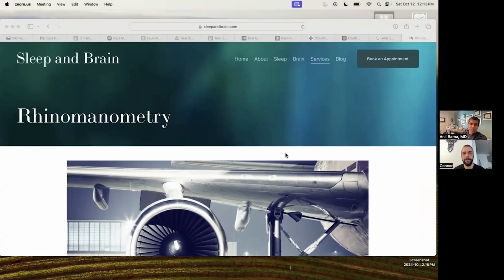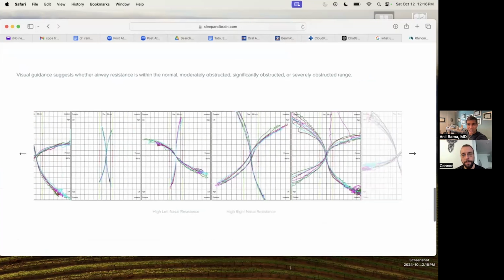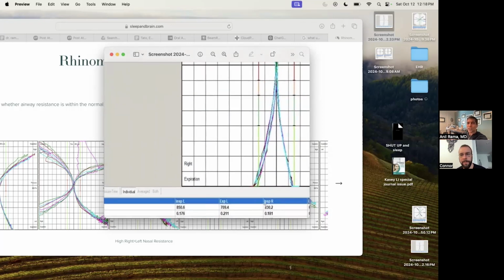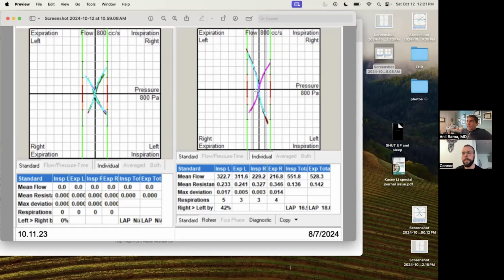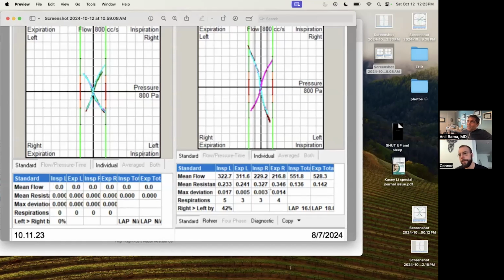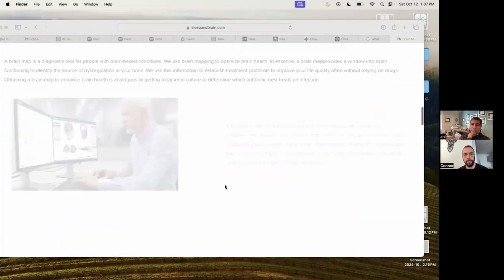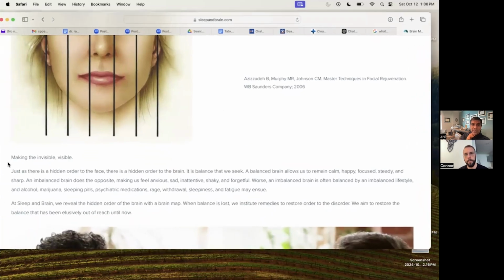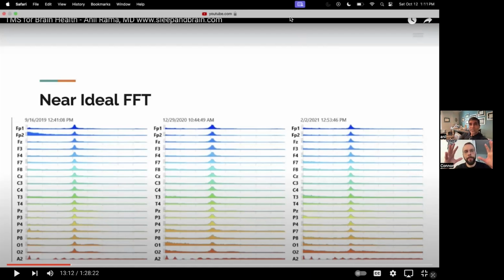From Patient to Expert: What this Stanford Sleep Apnea Specialist wants YOU to know.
This video is an interview with Dr. Anil Rama, MD, Stanford Sleep Medicine professor, clinician, and survivor of sleep-disordered breathing. We cover neglected questions, such as: How can we be certain it's sleep apnea? How many people have sleep-disordered breathing? How do we know when to stop expanding the maxilla? How did sleep apnea start? and much more.

📊 Want to see how your sleep really changes with and without CPAP?
I offer a 3-night Level 2 home sleep study (US only) — test your sleep over multiple nights, all from home. I’ll personally mark your recordings and review the results with you.

Sleeptracker-AI: This is what I personally use to nightly track my sleep.

Always consult with a qualified and licensed healthcare provider for any medical concerns. Use of any information from this video is at your own risk. We do not endorse any specific products, treatments, or providers.

0:00 What if RDI is below 5?
4:13 How do we know it's sleep-disordered breathing?
7:52 How many patients does Dr. Rama get with RDI less than 5 but symptomatic?
9:38 How many people have sleep-disordered breathing?
11:59 How do we prevent future sleep-disordered breathing?
18:30 The importance of a tongue tie
23:16 Measuring nasal resistance and flow (rhinomanometry)
37:53 Does 3D or traditional maxillary expansion give better rhinomanometry results?
40:01 How can we monitor for asymmetry during maxillary expansion?
44:22 Dr. Rama's personal journey with sleep apnea
58:03 Is even a little bit of weight gain bad?
58:59 Does CPAP simply disrupt some patients' sleep?
1:02:58 Transcranial magnetic stimulation to treat sleep apnea